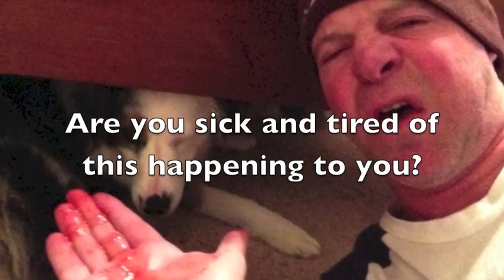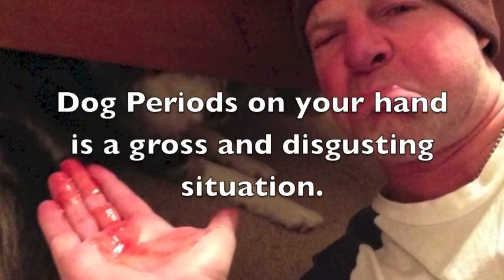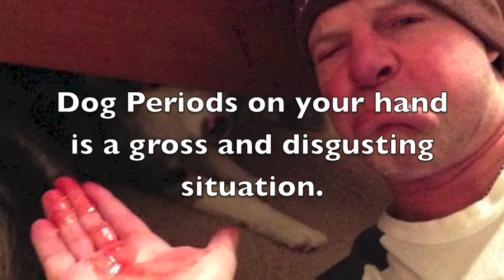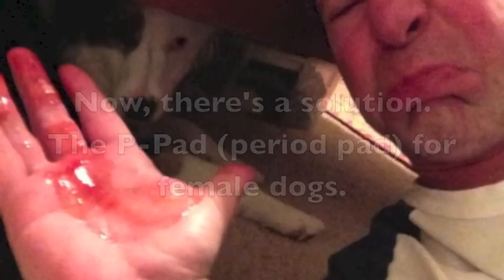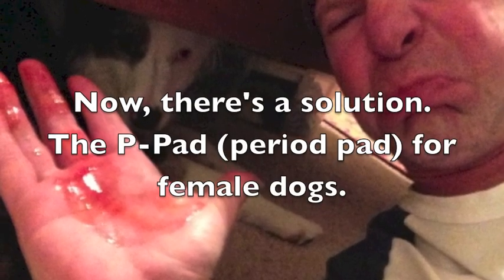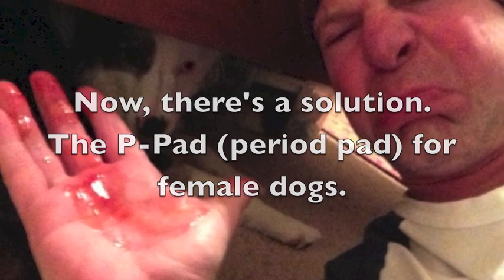Dog Tampon Commercial for the 'P-Pad'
I can't believe I took this job for this product but it bought my lunch.  So here it is, the Dog Tampon Commercial for the 'P-Pad'